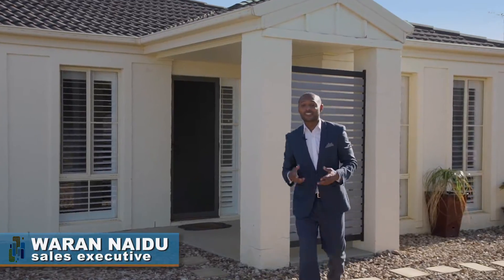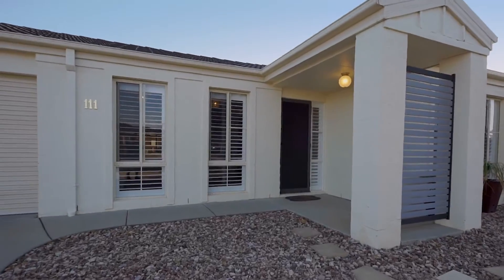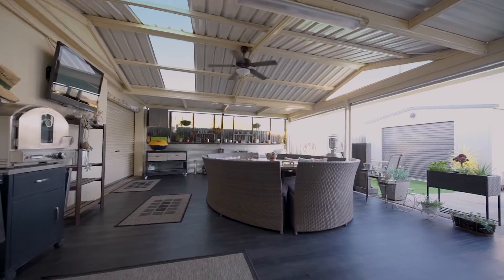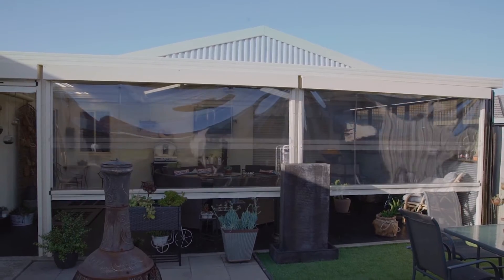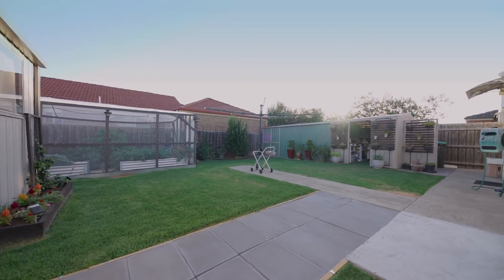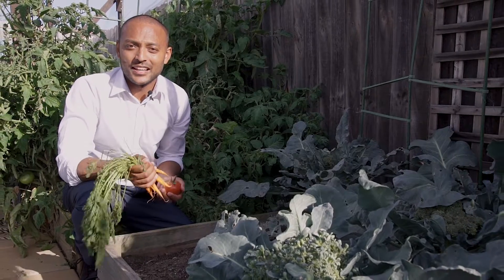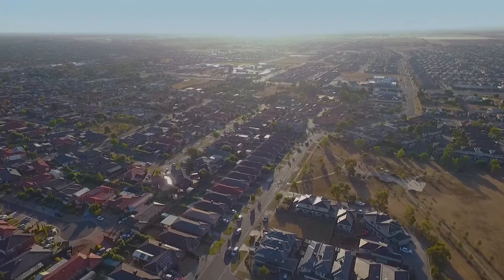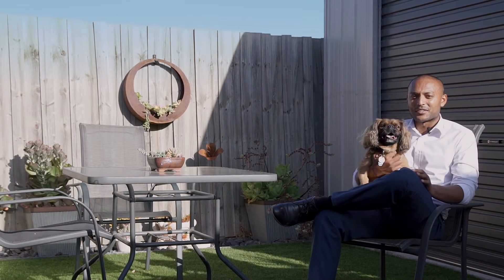RREG - 111 Bethany Rd, HOPPERS CROSSING